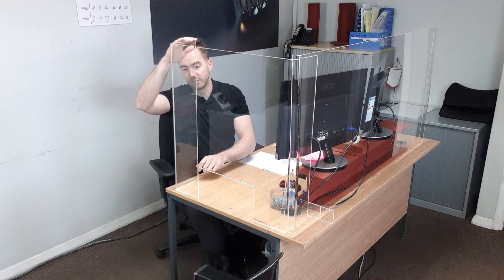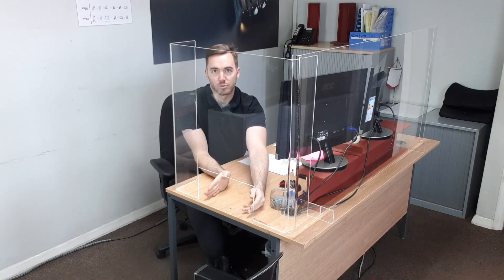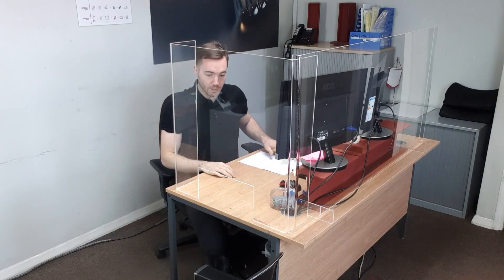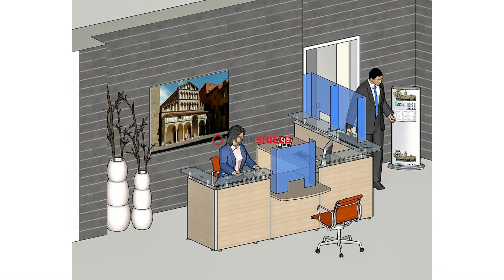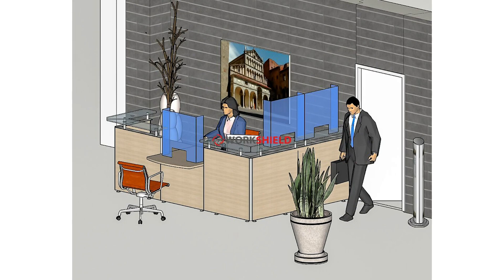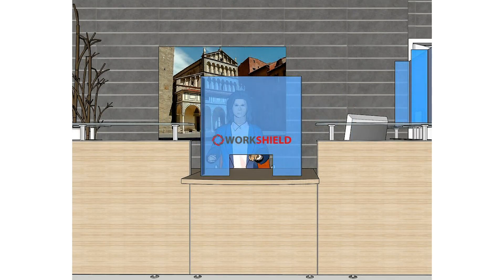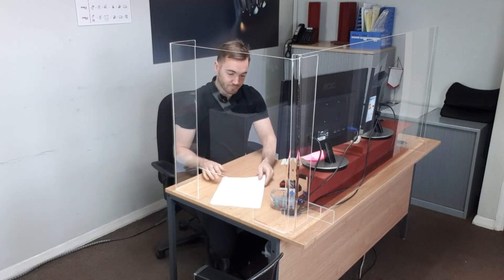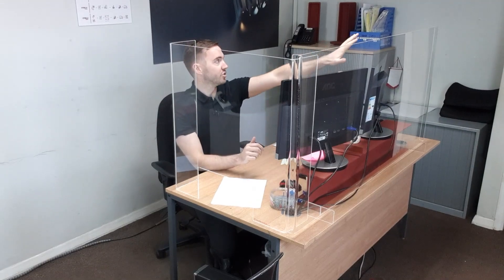ReceptionShield - Covid Guard Sneeze Screen review | WorkShield - Getting your business going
ReceptionShields are clear acrylic anti-sneeze guards, designed to protect your employees in your reception area from constant engagement with members of the public and other employees.

BEST FOR: Reception, desks, counters, trade counters, kiosks, booths.